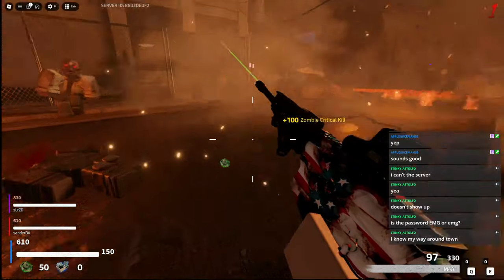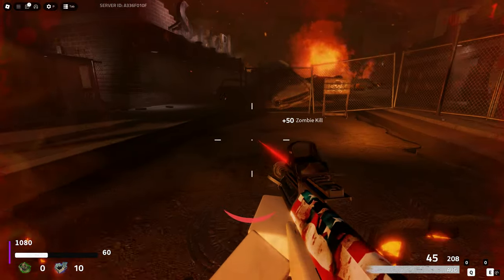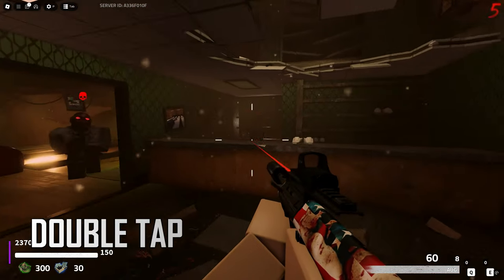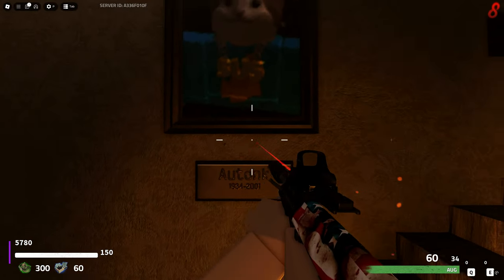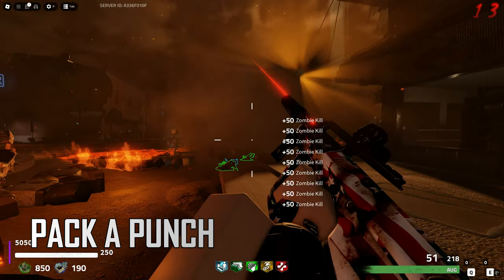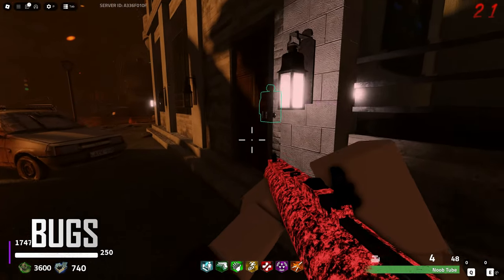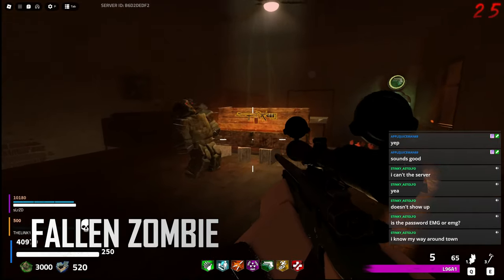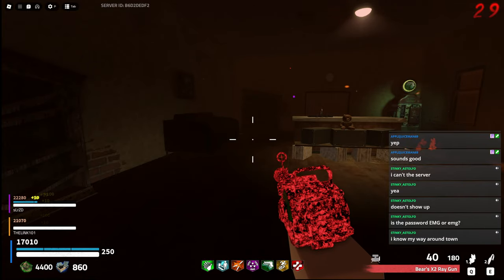Korrupt Zombies: New Town Map Update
Hey guys, let me know what you think of the new town map down below.

axillary studios: korrupt zombies

Timestamps
00:46 Fiery Town
01:05 Power Switch / Juggernog
01:28 Breaker #1
01:41 Breaker #2 / Mystery box
01:53 PHD Flopper
02:03 Double Tap
02:09 Breaker #3
02:26 Perks
02:52 Kotaro Lost Poster
03:05 Quick Revive and Mule Kick
03:23 Speed Cola
03:31 Bank Vault Easter Egg
03:46 Stamin-Up
03:56 Pack A Punch
04:16 Dexter Easter Egg
04:33 Music Easter Egg
04:49 Bowling Video Easter Egg
05:23 Bugs
05:34 Footsteps
05:47 Fallen Zombies
06:04 Upside Down Zombie
06:20 Ceiling Fan Zombie
06:35 Invincible
06:48 Mule Kick Rules

Korrupt Zombies Roblox

Psalm 139:14, Roman's 8:28